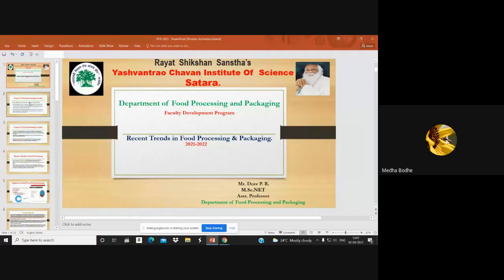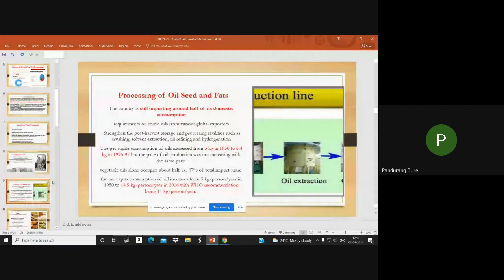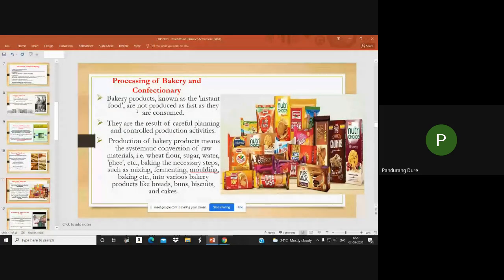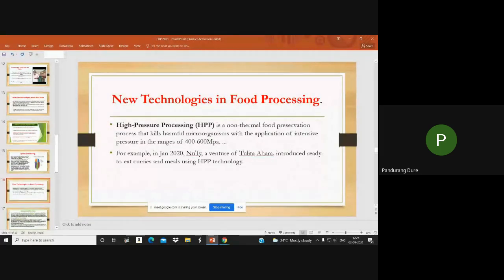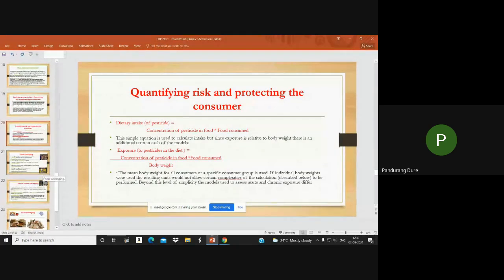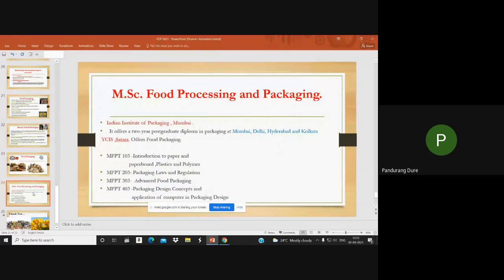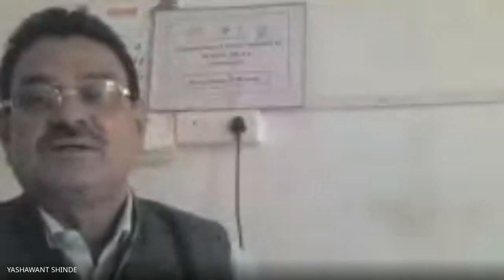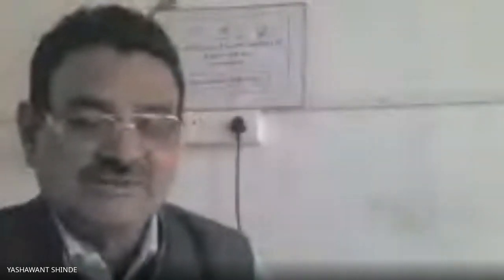General FDP in Life Sciences 2021 09 01 at 23 12 GMT 7